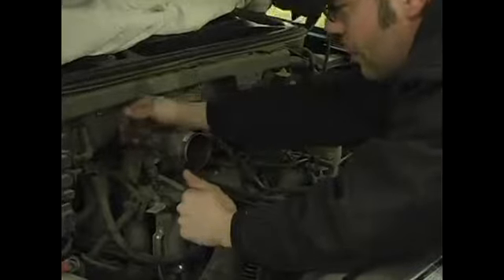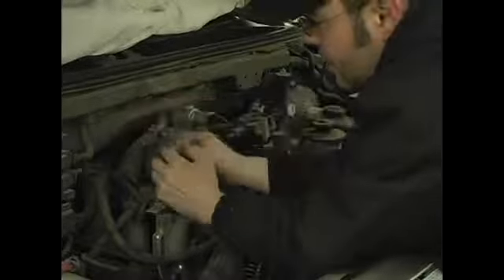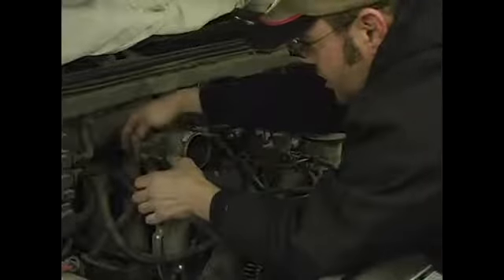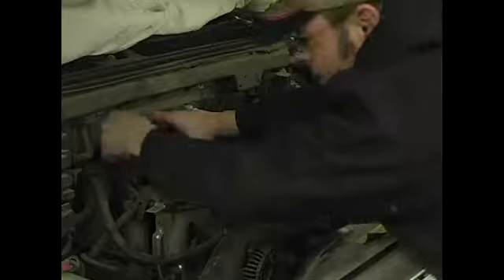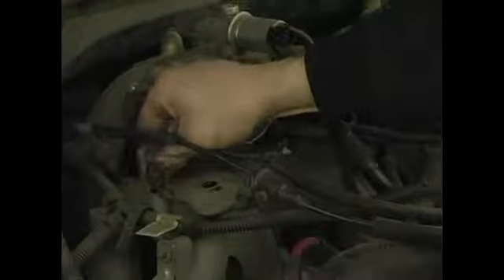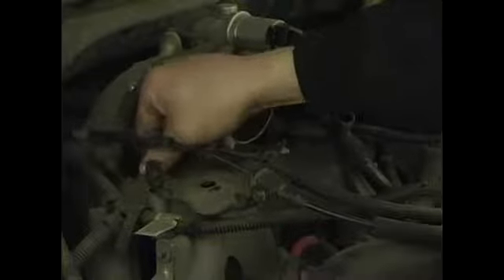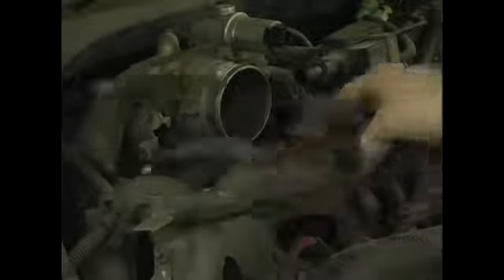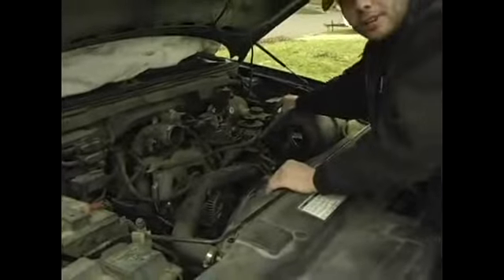Removing the Car Throttle Linkage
Removing the Car Throttle Linkage. Part of the series: How to Change an Alternator. Working on a car repair?  Learn how to remove a car throttle linkage system with expert auto maintenance tips in this free car repair video.